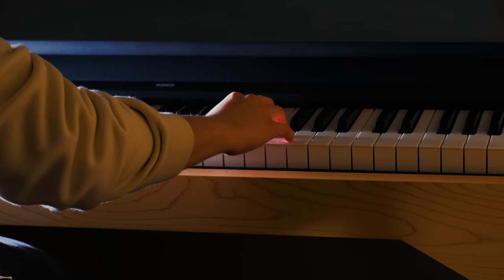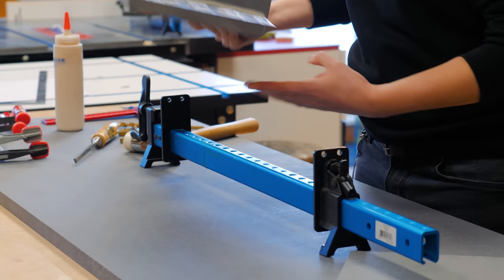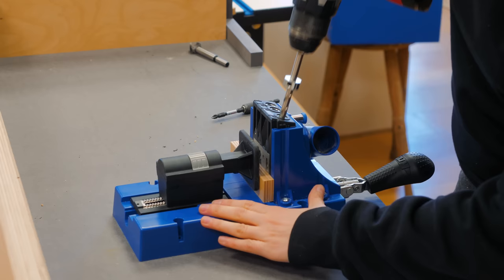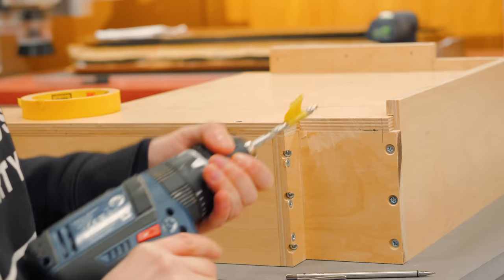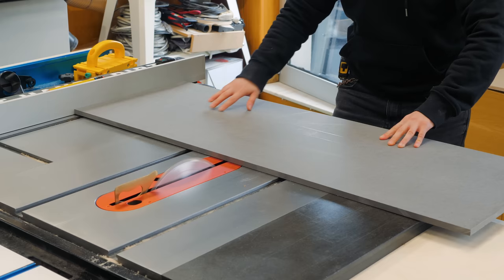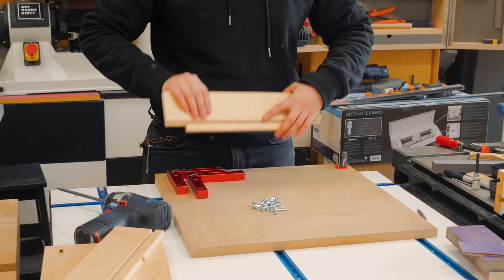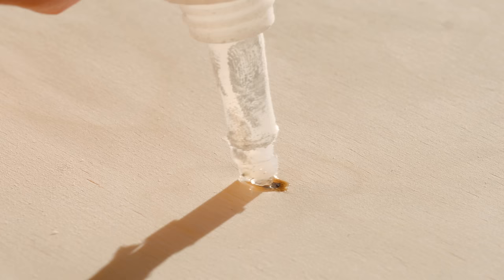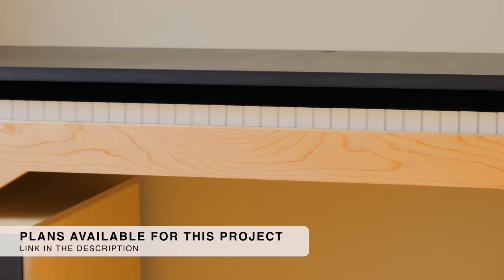I Made a Desk with Built-In Piano Keyboard // Tiny Apartment Build Ep. 18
I hope you enjoy my coming-back episode on how I made a floating desk with a built-in piano keyboard! For some extra storage, I also built a mobile cabinet with a secret drawer.

Other Products:
Small Jointer
Figure 8 Fasteners
Magnetic Switch
Red Precision Square
Red Corner Clamps
Red Clamping Square
Forstner Bit Set
Wireless Charger
Charger Power Brick

Cristiana Felgueiras
Apartado 43
Batalha - Porto
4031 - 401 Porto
Portugal